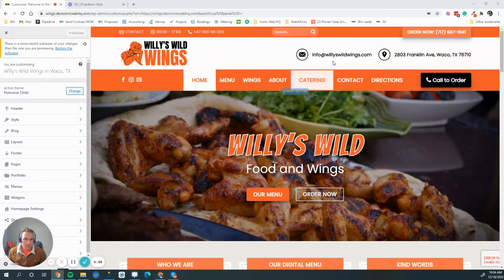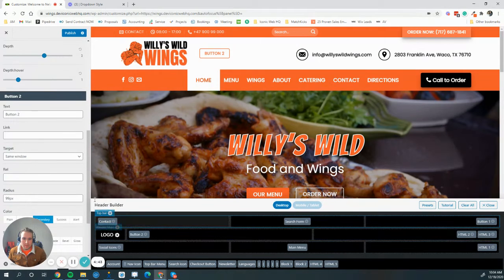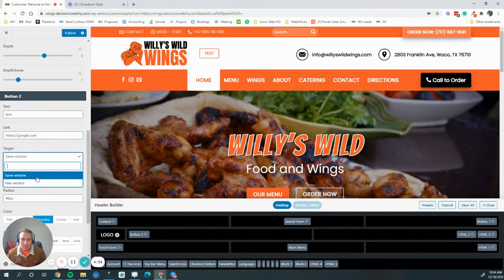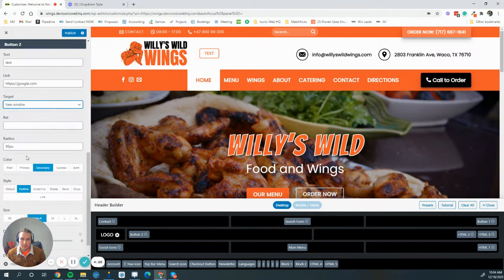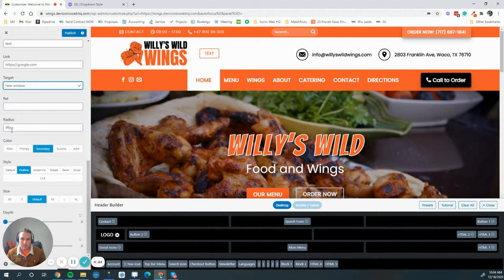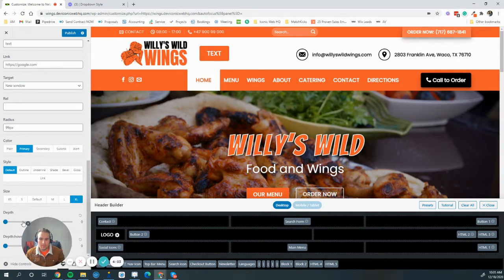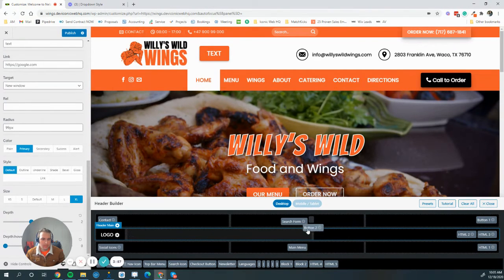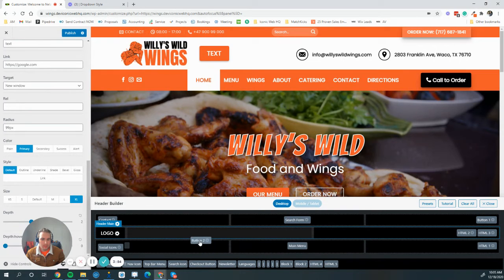Theme Options - Header - Header Buttons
We go over everything you need to know to understand the how your new website functions and how to edit your website yourself. If you have any additional questions while watching this video, please refer to the playlists below that contain many other in depth videos about every element of Wordpress, Flatsome, and WooCommerce.